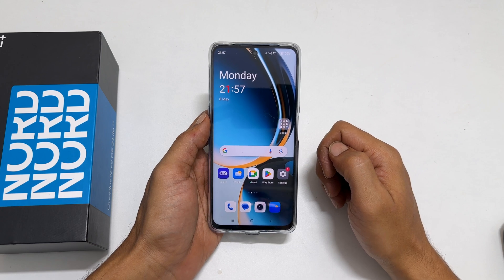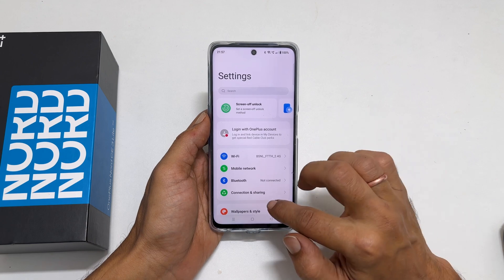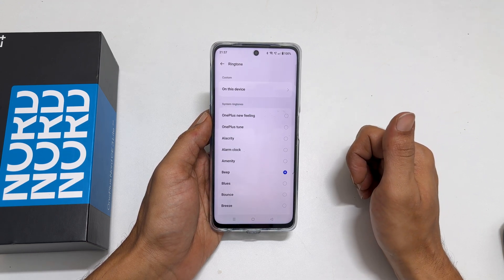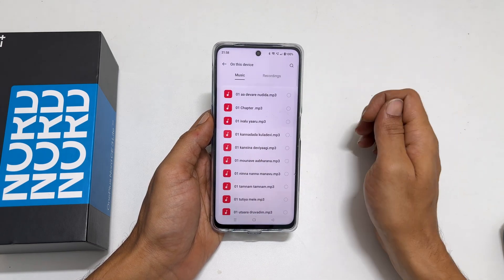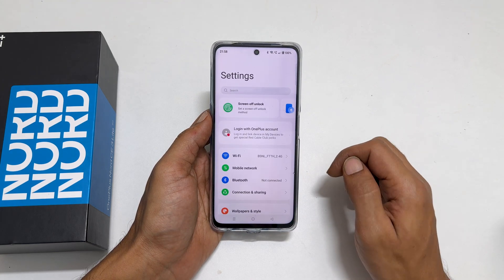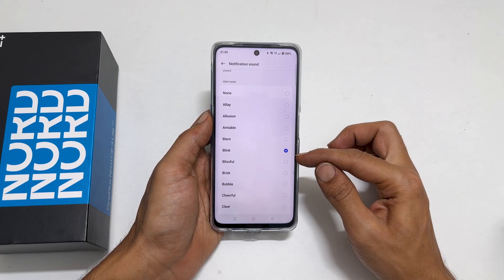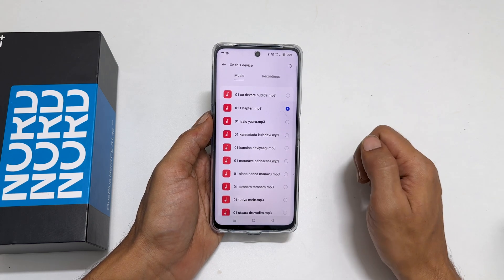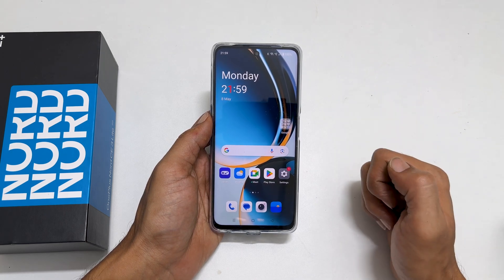How to set custom ringtone and notification sound on OnePlus Nord CE 3 Lite 5G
Video on how to set custom ringtone and notification sound on OnePlus phones such as OnePlus 11, OnePlus 11R, OnePlus Nord, OnePlus Nord CE 3 Lite etc.